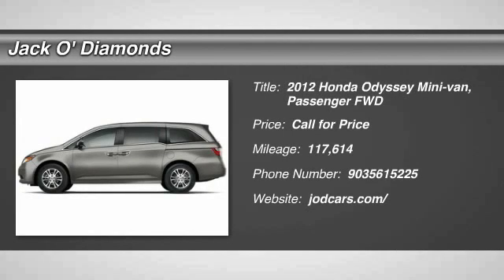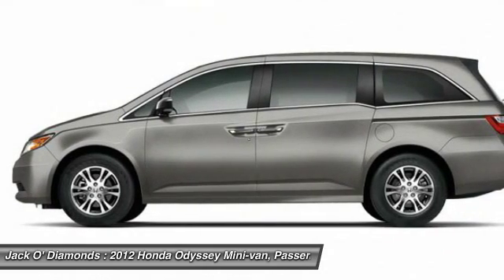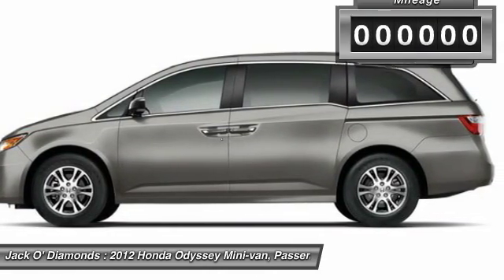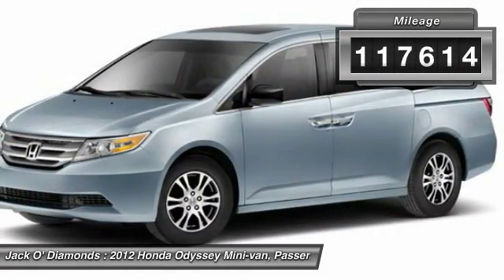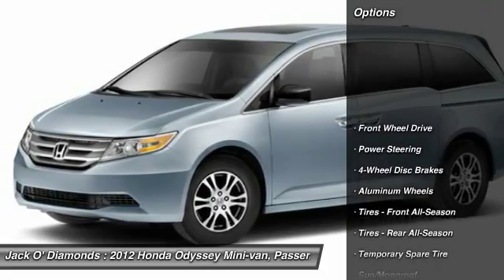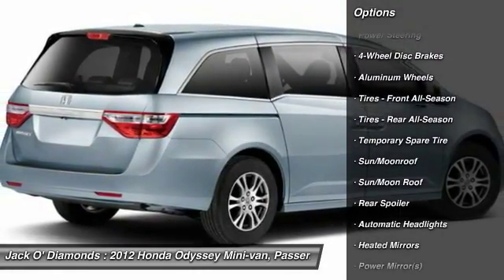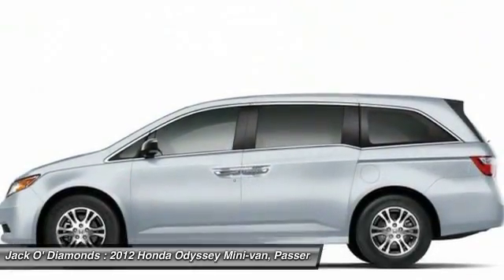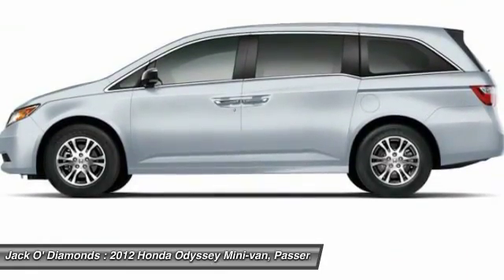2012 Honda Odyssey 16HO53A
2012 HONDA ODYSSEY Tyler, TX
Stock# 16HO53A

Jack O'Diamonds
2500 Wsw Loop 323

Scores 27 Highway MPG and 18 City MPG! This Honda Odyssey delivers a Gas V6 3.5L/212 engine powering this Automatic transmission. XM radio w/90-day subscription, Wide-mode adjustable 2nd-row seats -inc: leather trimmed outboard seats, multi-function center seat,  walk-in  feature, armrests, head restraints, Warning lights -inc: low-fuel, low-oil pressure, door/tailgate open, passenger-side airbag-off.

* This Honda Odyssey Features the Following Options *
Vehicle Stability Assist (VSA) w/traction control, Variable pwr rack & pinion steering, Variable Cylinder Management (VCM), Tri-zone automatic climate control -inc: humidity control, air filtration, Tire Pressure Monitoring System, Side-impact door beams, Security alarm system, Removable front center console -inc: storage & flip-up trash bag ring, Remote fuel filler door release, Rear window defroster.